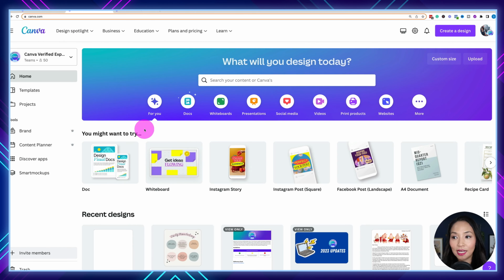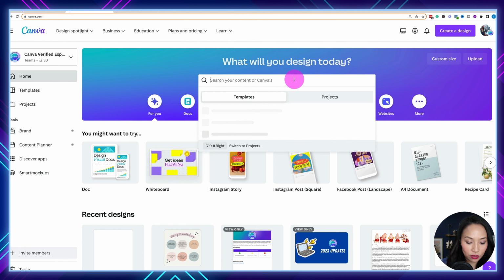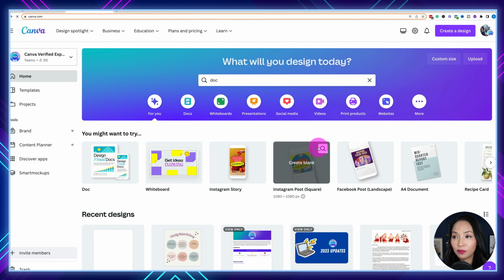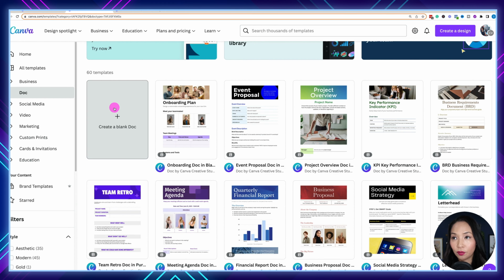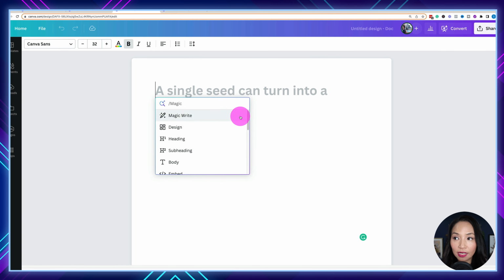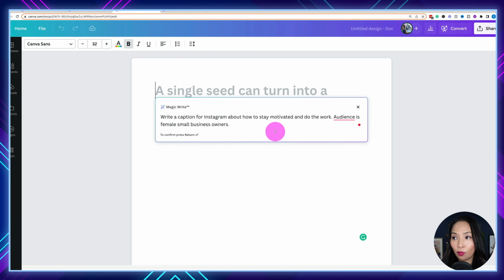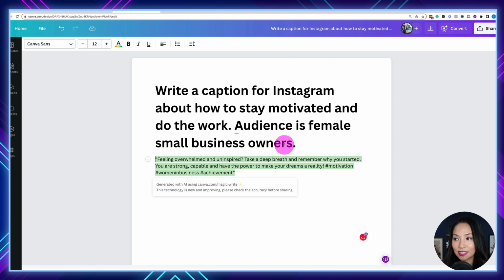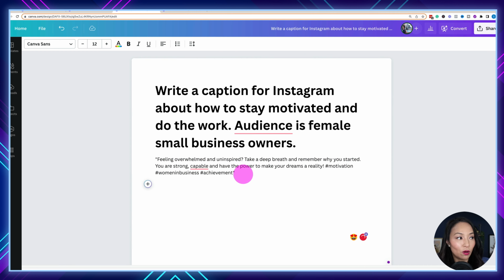Canva Magic Write 🪄 Canva's AI Text Generator AI Writer Canva Tutorial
In this video, we take a look at how to use Canva Magic Write: Canva's AI text generator that can help you write anything from Instagram captions to Youtube scripts and even brainstorm ideas really quickly and easily.

Timestamps:
00:00 Start
0:40 Where you can get Canva Magic Write access
1:00 Getting to Canva Magic Write in Canva
1:30 How to know if you have access to Canva Magic Write
1:40 Using the Canva Magic Write tool
2:12 Demo of an IG Caption
2:40 Demo of YouTube script
3:20 Rewriting text

Deity S-Mic 2S Shotgun
Rodecaster Pro audio interface
AVerMedia Live Gamer ULTRA GC553 Capture card